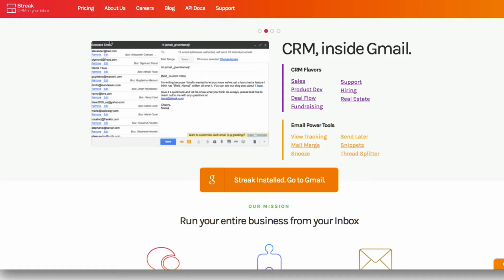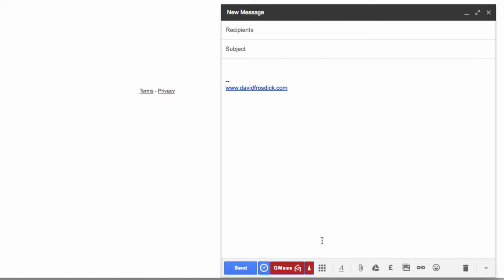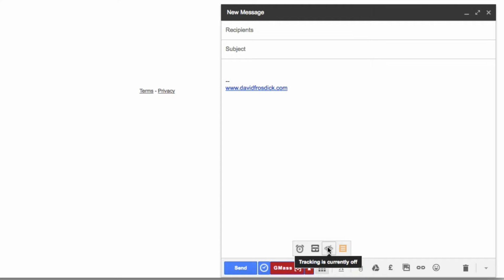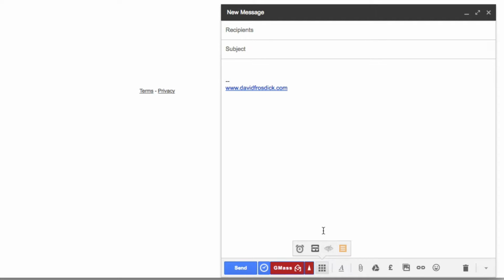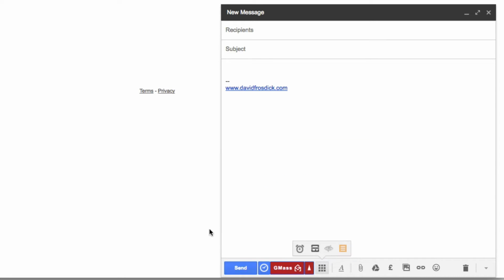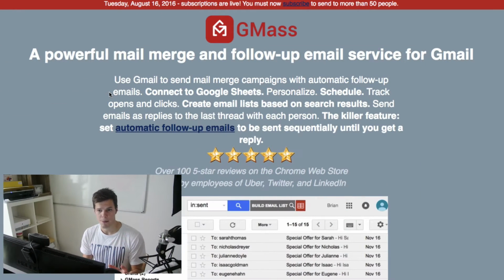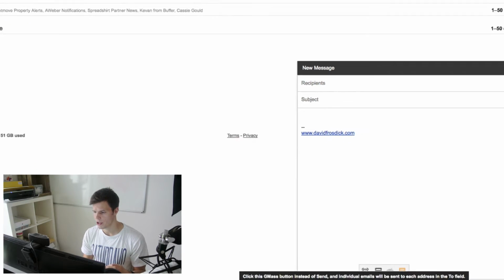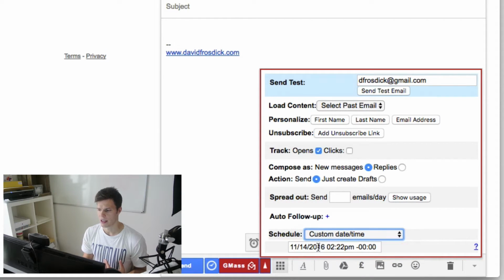How To Track If Your Sent Email Has Been Opened In Gmail - Day 14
Here's how to track if your sent email has been opened in Gmail. There are two tools that can eliminate the doubt and worry of wondering if your email ever made it to the receipt.

These two tools will help you see when and where email is opened.

My 30 day challenge is to post a new video everyday for 30 days in the month of November 2016.